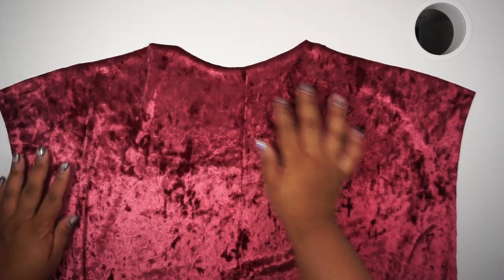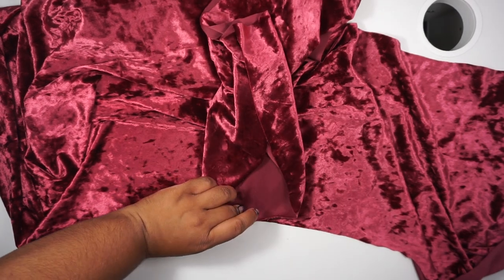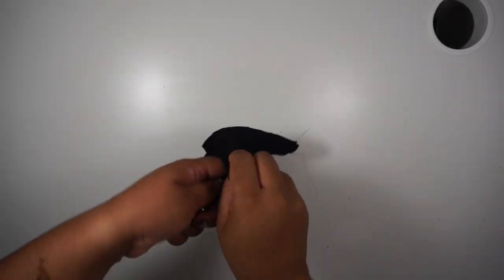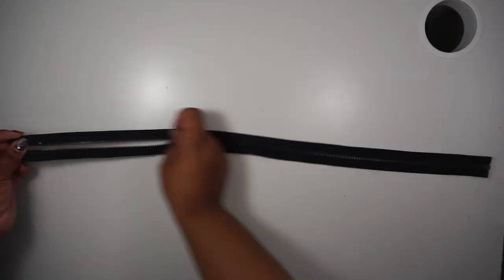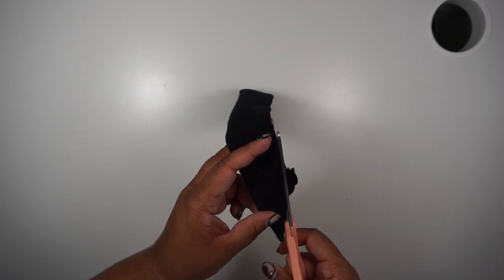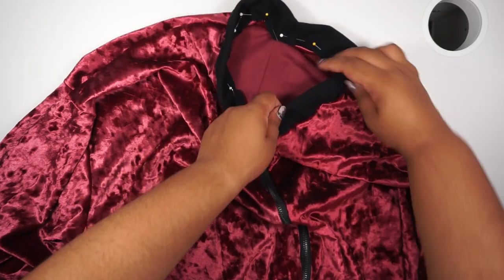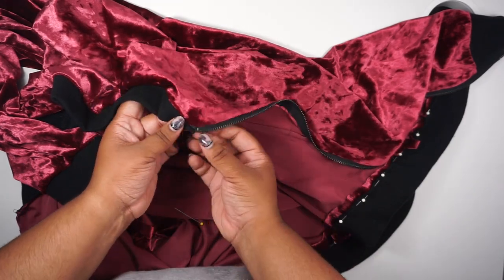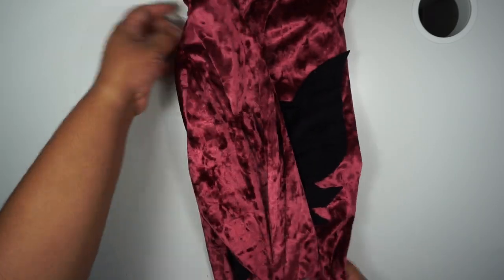DIY Taeyang 'Wake Me Up' Velvet Bomber Jacket || YaGirlBri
Friends! I'm back and feeling fly as hell wearing my velvet bomber inspired by Taeyang! Hope you enjoy the video 🌹LOVE YOU

✰ C O N T A C T ✰

✰ M U S I C ✰
Wake Me Up - Taeyang